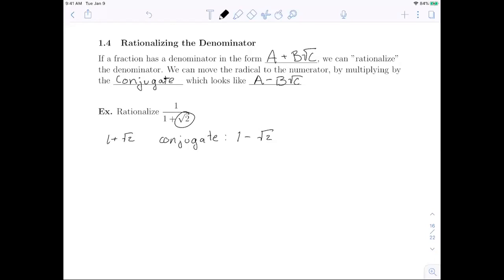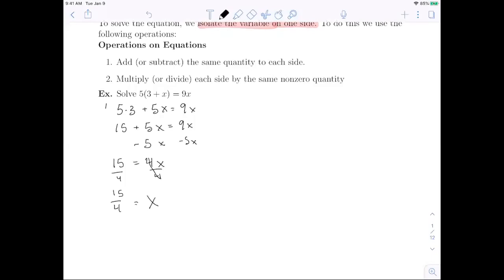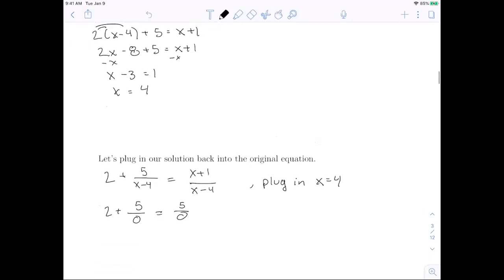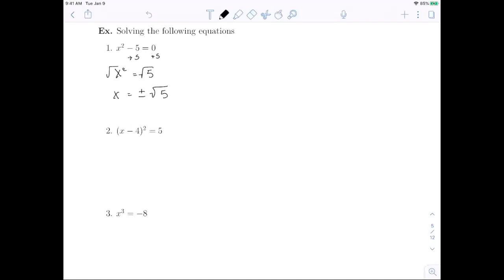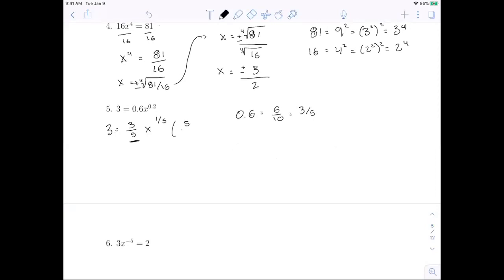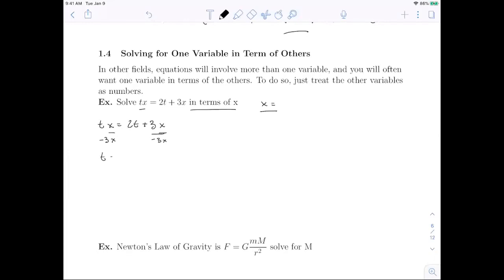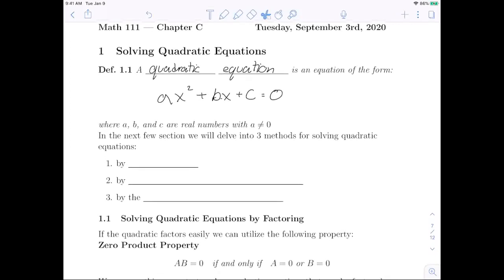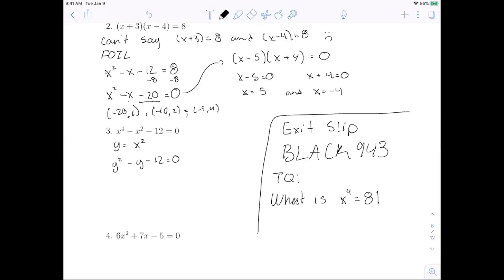MATH 111 September 3, 2020